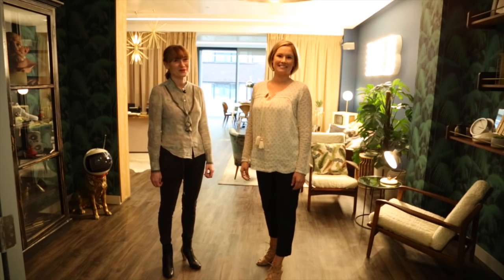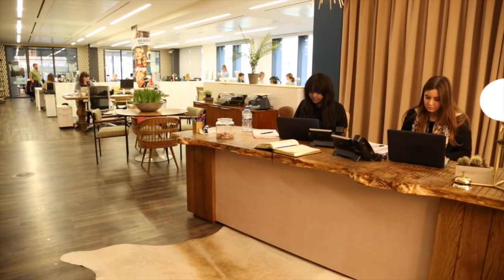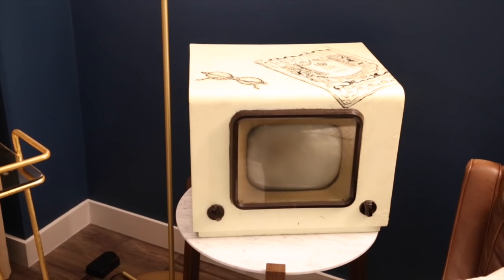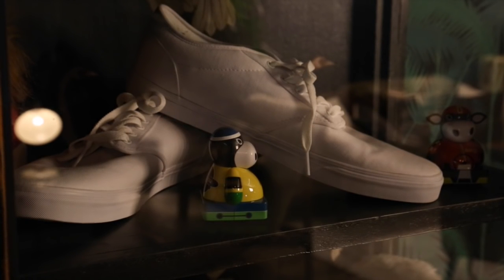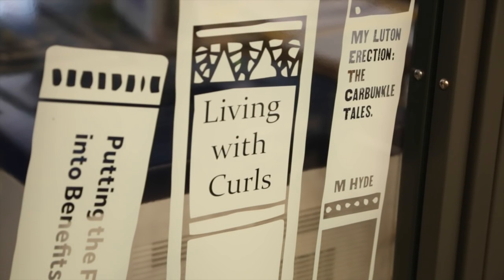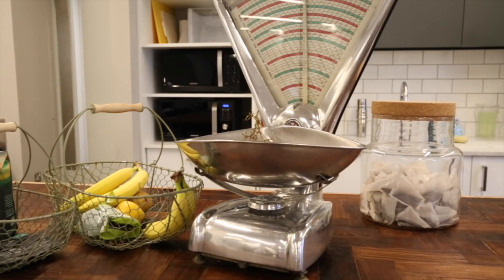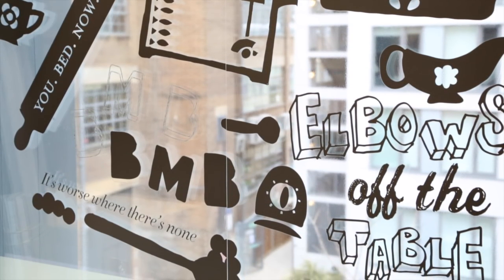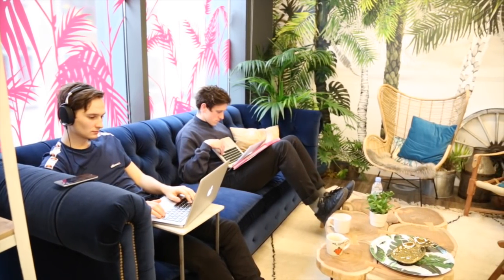Agencies on the move: BMB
London’s ad agencies are on the move.

In the latest in the series, Campaign takes a look around BMB's new offices with Aimee Luther (managing director) and Juliet Haygarth (chief executive).

Sound effect credit: kwahmah_02 of freesound.org